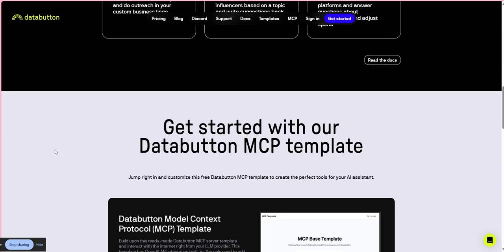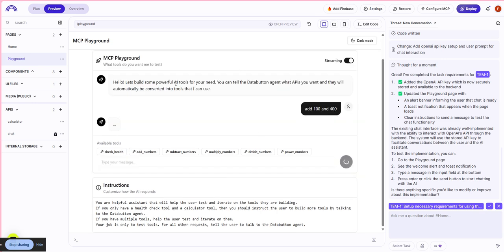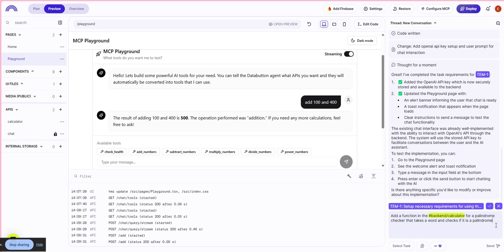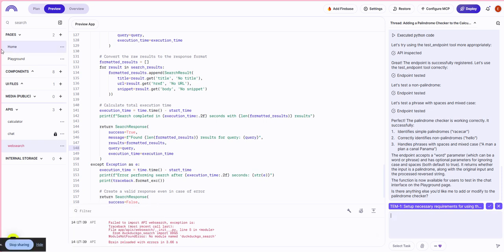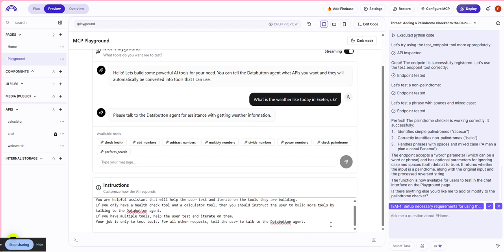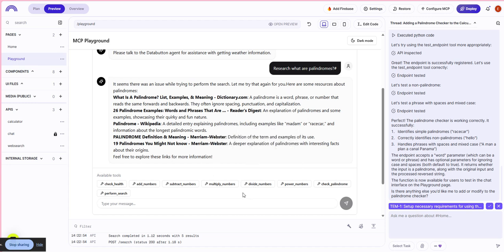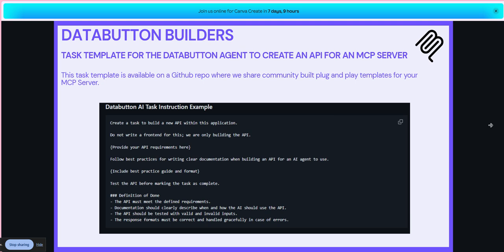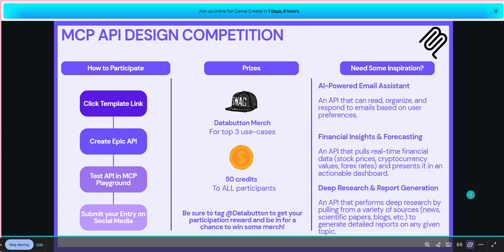Deploy your own Model Context Protocol (MCP) server with Databutton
Want to know more about Databutton? Come join the Community and build something awesome with us!